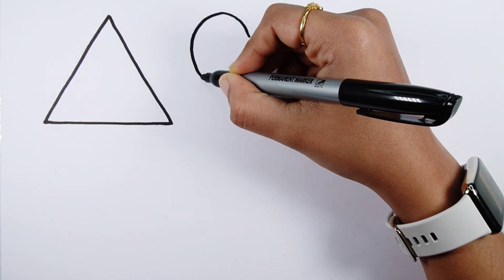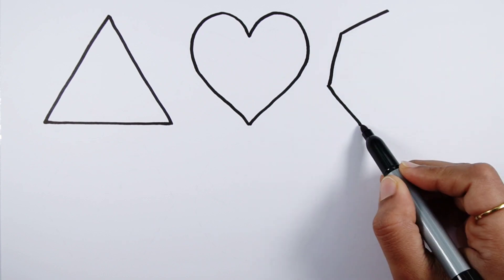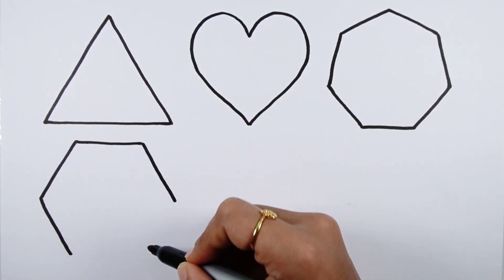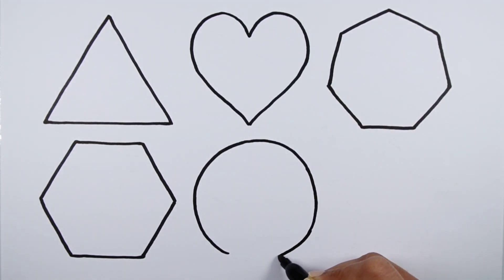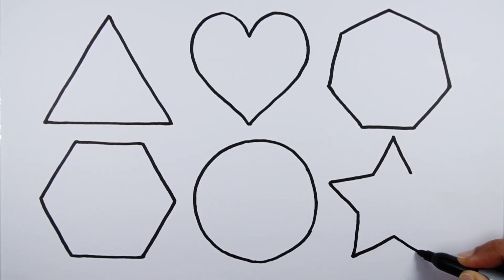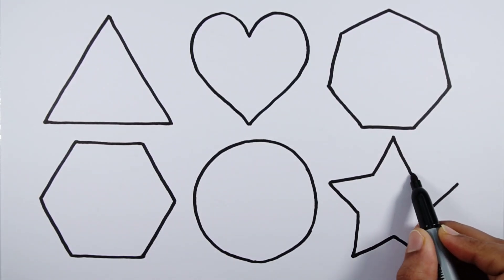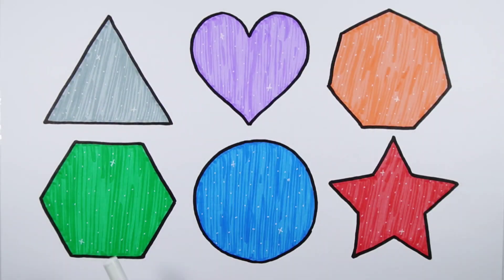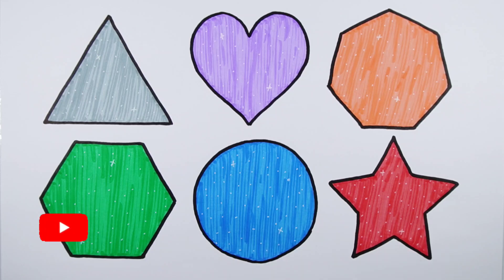Learn Shapes, Colors for Kids & Toddlers | 2d shapes drawing | Preschool Learning, Education Video